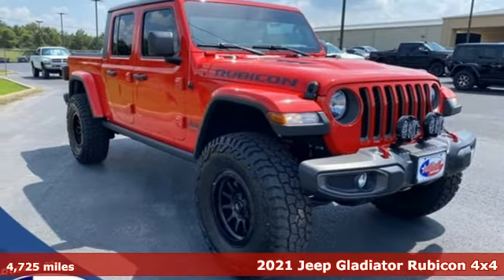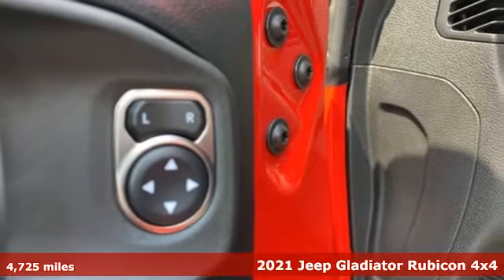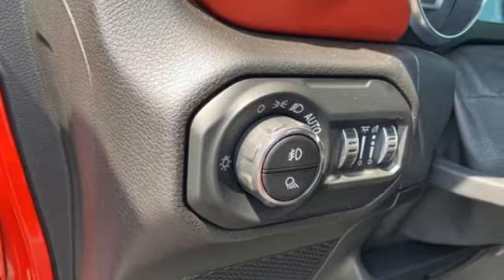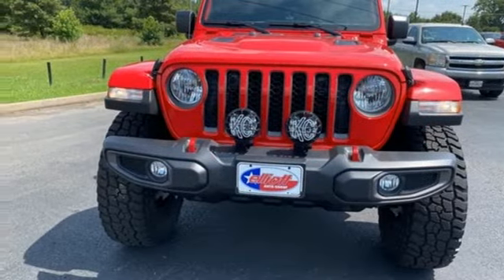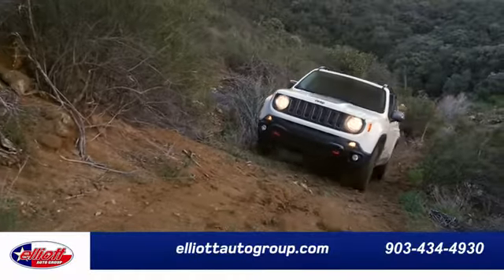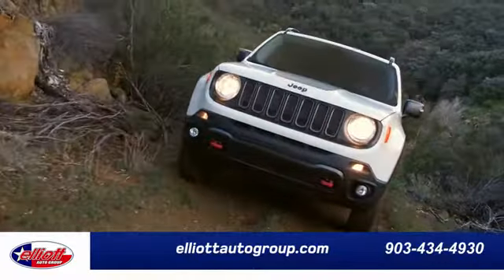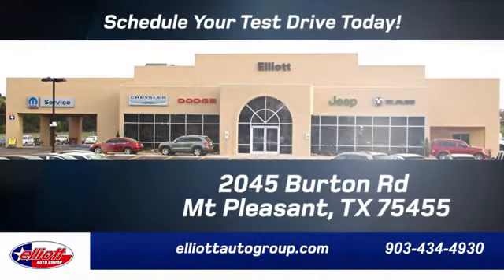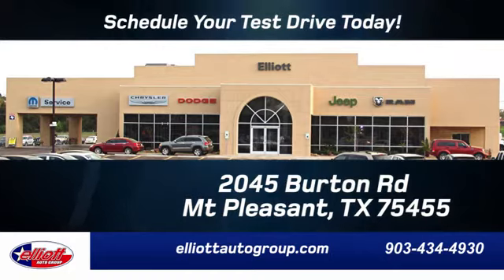Used 2021 Jeep Gladiator Mt Pleasant TX Sulphur Springs, TX FP3109 - SOLD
Year: 2021
Make: Jeep
Model: Gladiator
Trim: Rubicon
Engine: 3.6L V6 24V VVT
Transmission: 8-Speed Automatic
Color: Red
Interior: Black
Mileage: 4725
Stock #: FP3109
VIN: 1C6JJTBG7ML545945
**ONE OWNER - NO ACCIDENTS**, **LOCAL TRADE-IN - NEVER A RENTAL**, **NAVIGATION**, **REMOTE START**, **BACKUP CAMERA**, **BLUETOOTH HANDS-FREE CALLING**, **APPLE CARPLAY & ANDROID AUTO**, **TOWING PACKAGE**, **4X4**, Garmin Navigation.brbrFirecracker Red Clearcoat 2021 Jeep Gladiator Rubicon 4WD 8-Speed Automatic 3.6L V6 24V VVTbrbrThis vehicle is located at Elliott Auto Group in Mt. Pleasant but can be made available upon request. Price includes all dealer discounts. The price listed is the lowest available price. It does not include tax, title, license, or documentation fees ($150). We are located just west of Titus Regional Medical Center on the I-30 frontage road. Recent Arrival!

Address:
2055 Burton Rd.